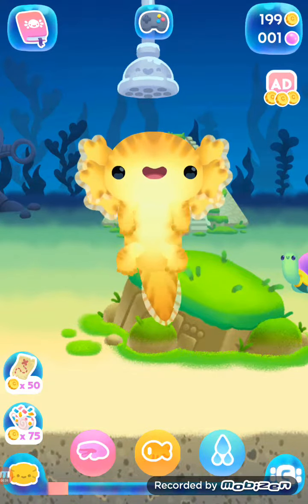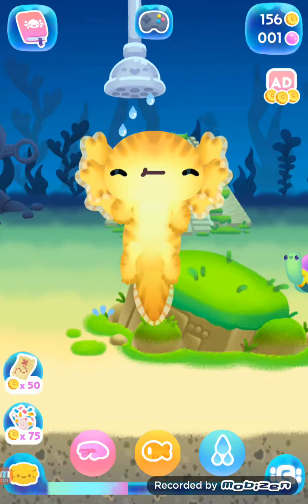Games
Rip tablet